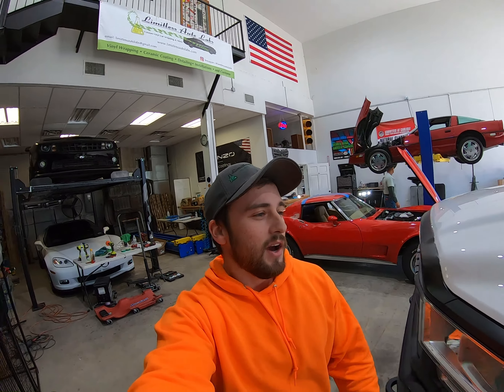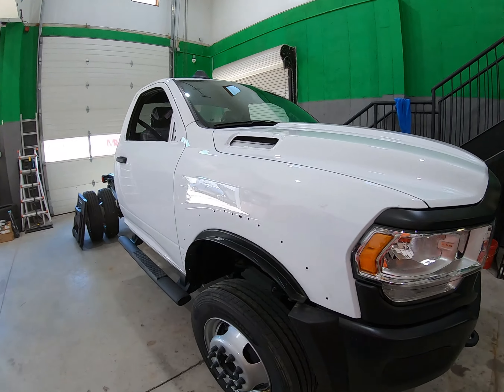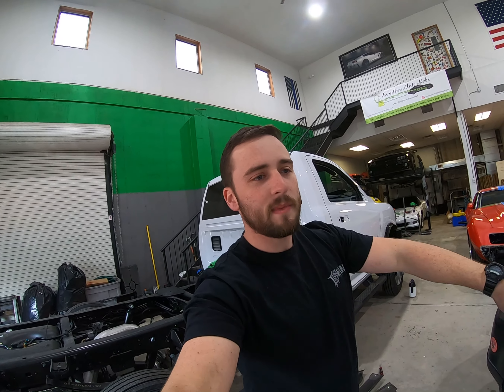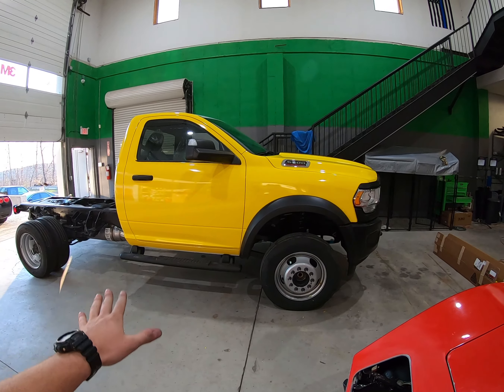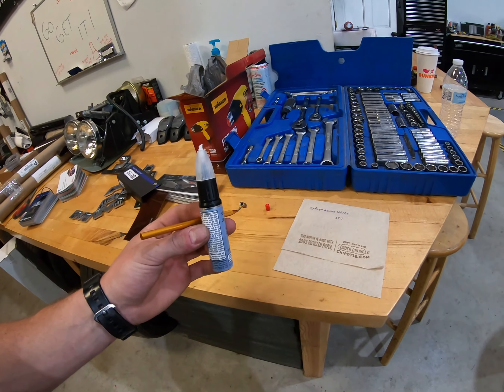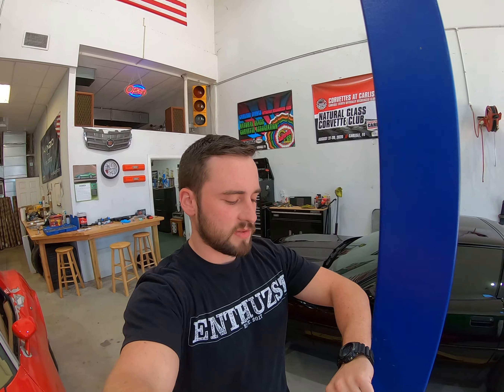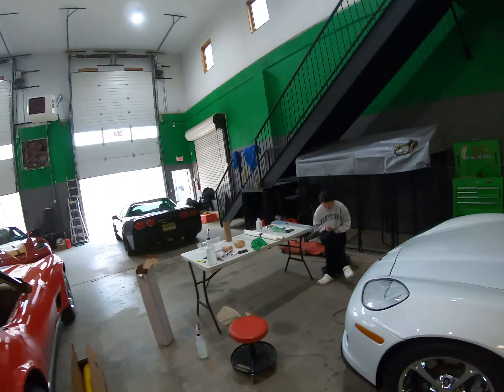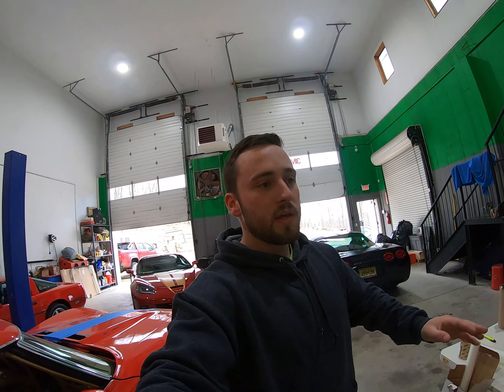C5 full wrap reveal + the start of weekly shop updates!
Personal Instagram - @rkilleen507
​Business Instagram - @limitlessautolabs